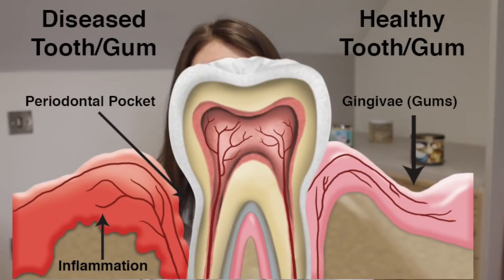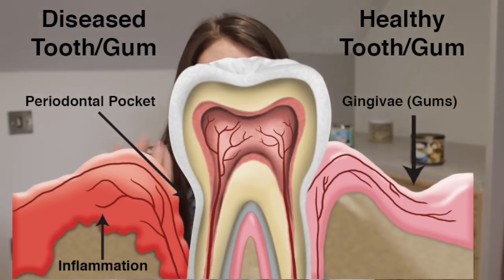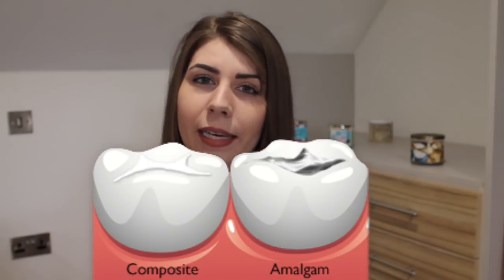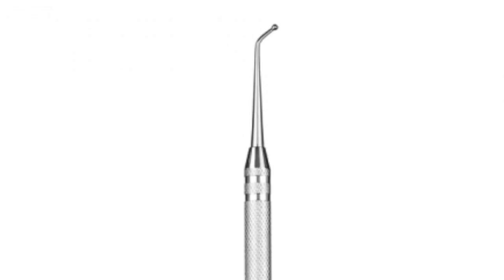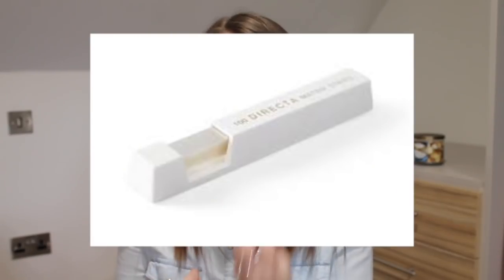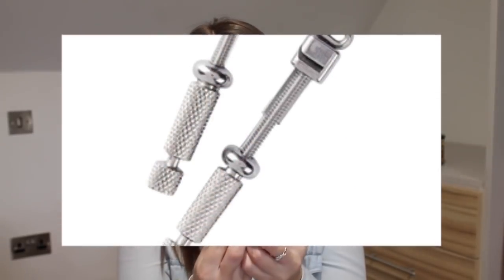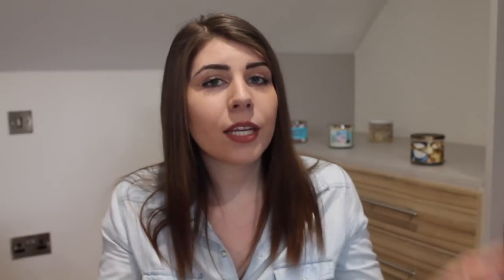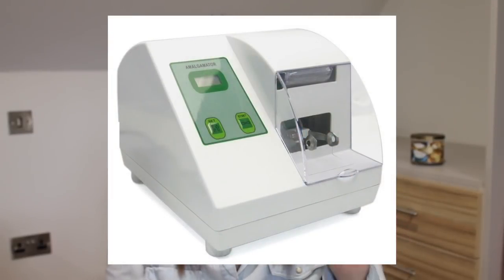DENTAL INSTRUMENTS AND TREATMENTS | ALL YOU NEED TO KNOW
Hey guys! This has been a pretty highly requested video. all the treatments and instruments explained! If you would like a more in depth video about each of the treatments, I can do 1 video on each individual one :)

Links to dental books are below.

MY FILM ON AMAZON PRIME!

Dental nursing books:
Q&A for dental nurses:
Diploma in dental nursing:
Levisons:
Q&A for diploma:

Equipment used:
Cannon EOS 1100D
Polariod tripod:
Macbook Pro marble case: